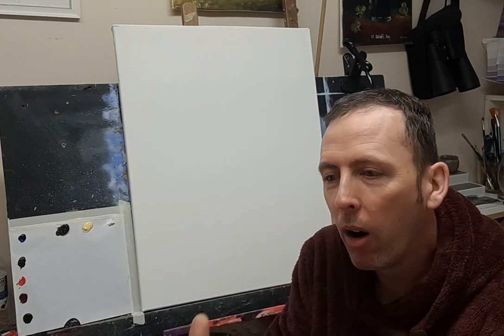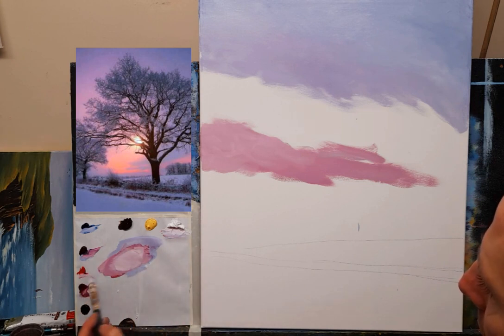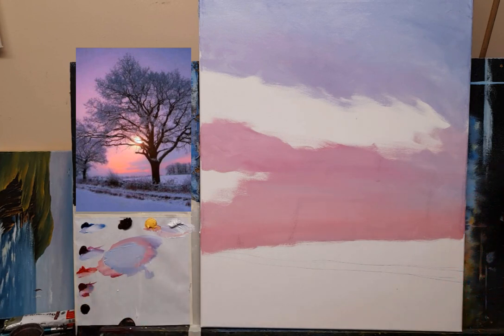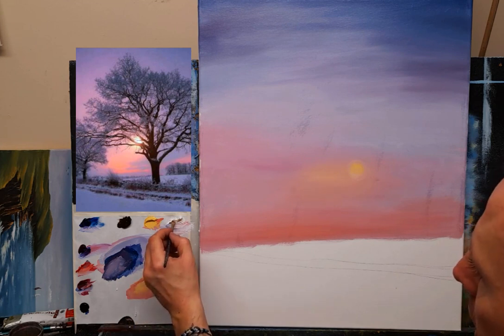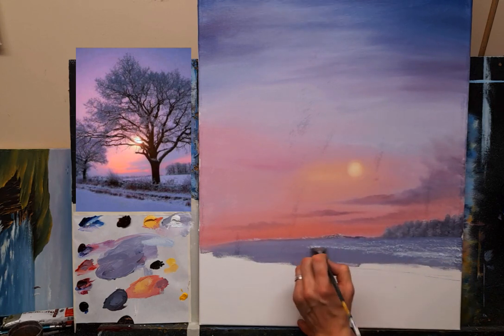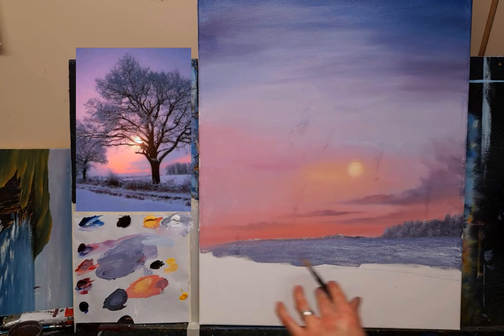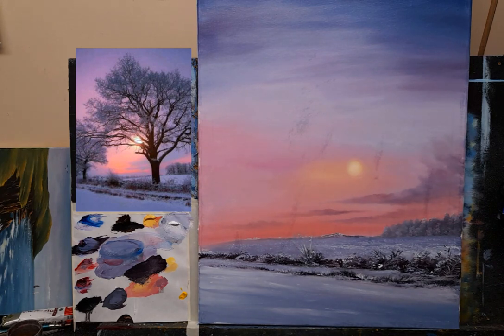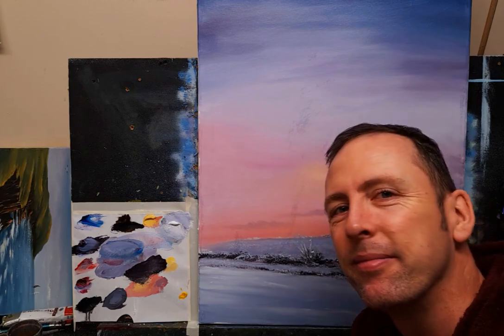Painting a Snow Scene Part 1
this week i am painting a wonderful snow scene.